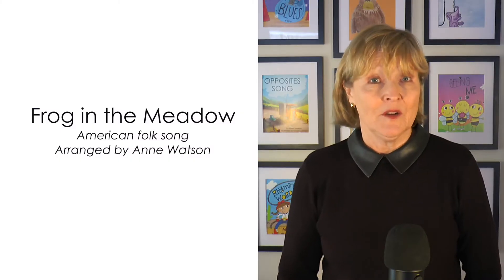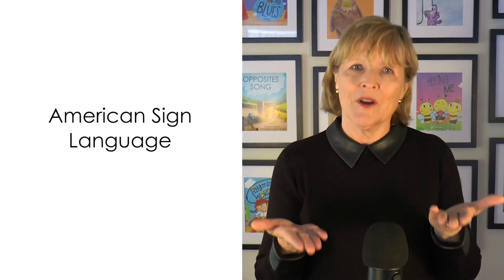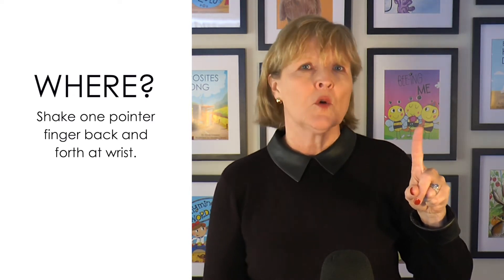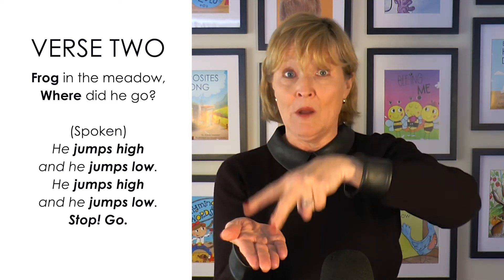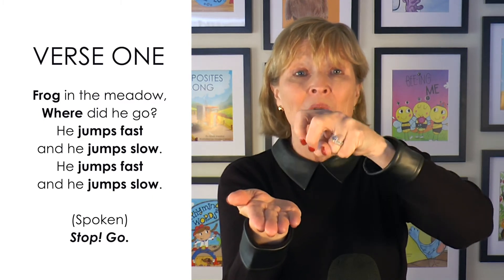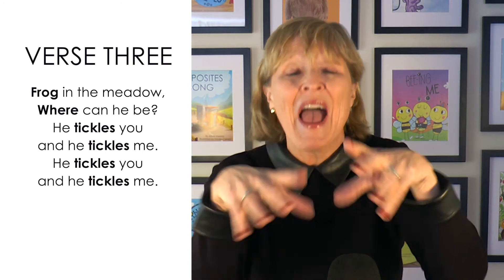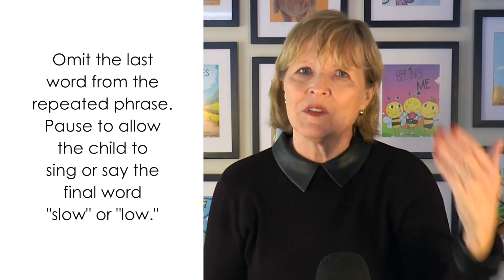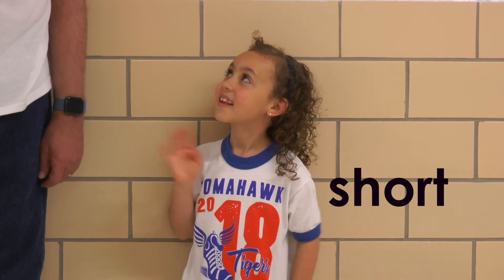"Frog in the Meadow" free song for teachers and families (SING.PLAY.LOVE.)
Early childhood expert Dr. Anne Meeker Watson shares a fun tune that parents and teachers can share with youngsters to teach them opposite concepts and patient waiting in a playful way! Join her as she teaches grown-ups the signed words, actions and melody for her fresh version of the old folk song, "Frog in the Meadow." Then turn off this video and go sing and play with the young children you love! Visit Dr. Watson's blog to read all about the benefits of the "Frog in the Meadow" song and check out all of her fun books, songs and music videos.